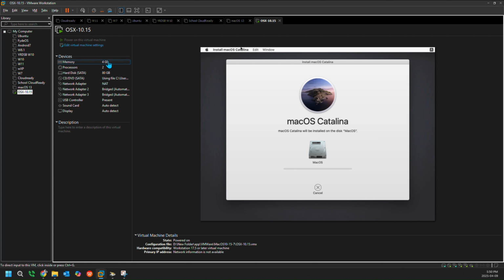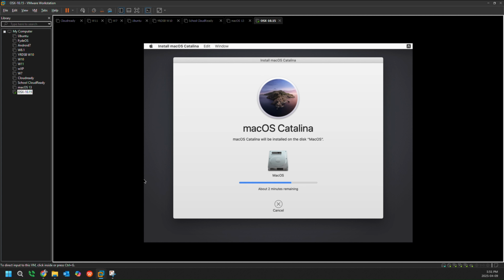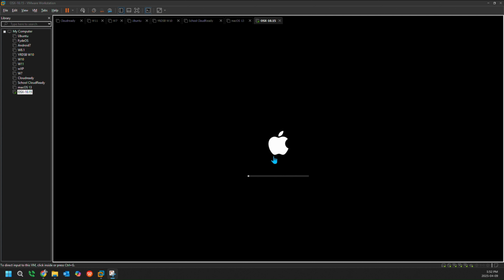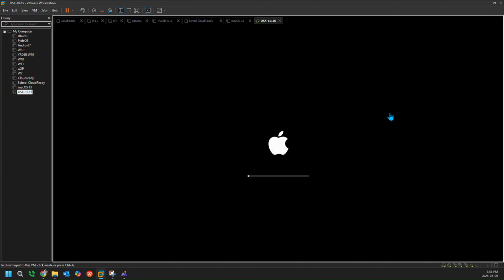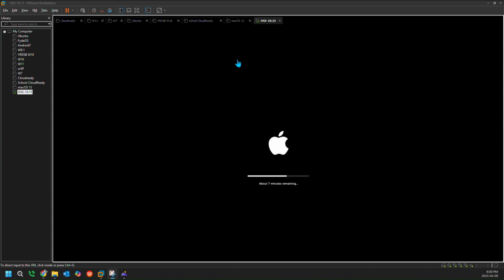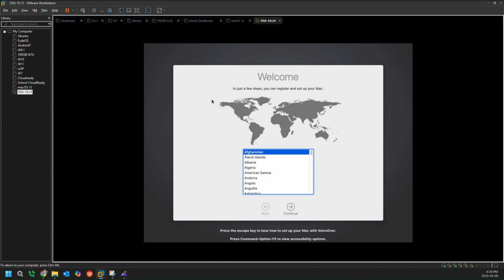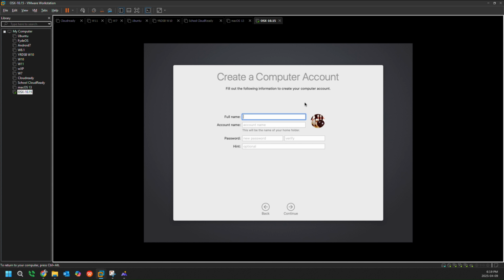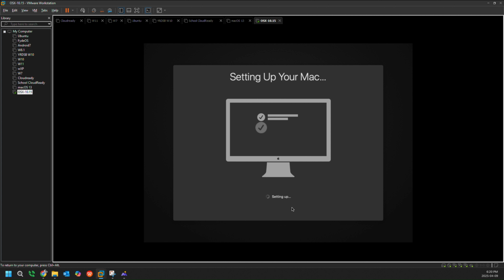Installing MacOS on Windows!!